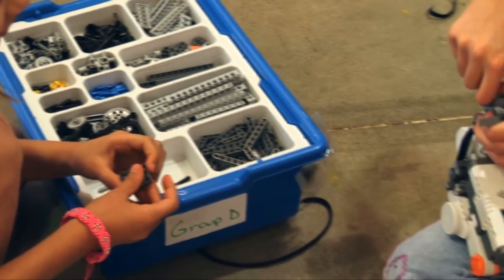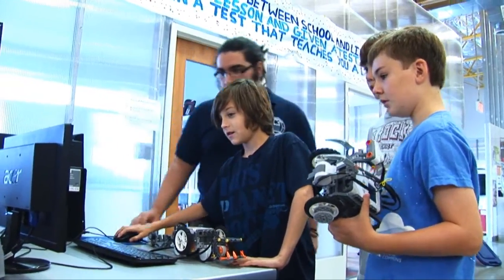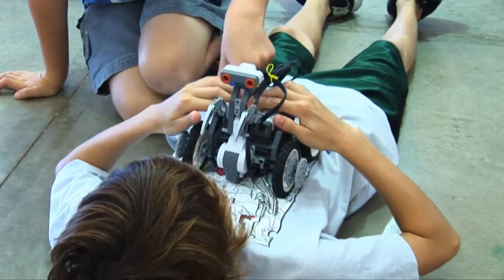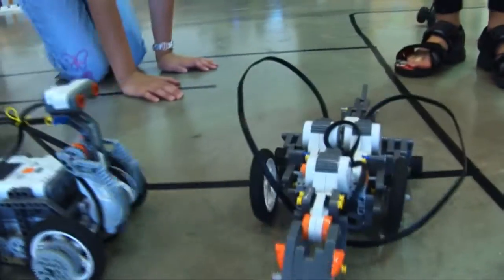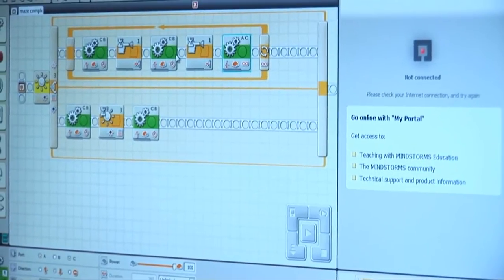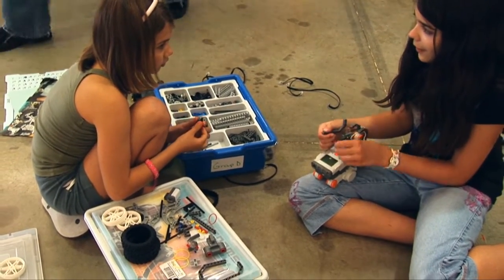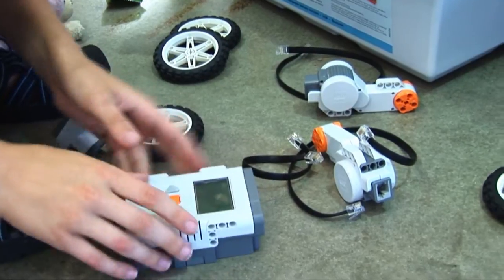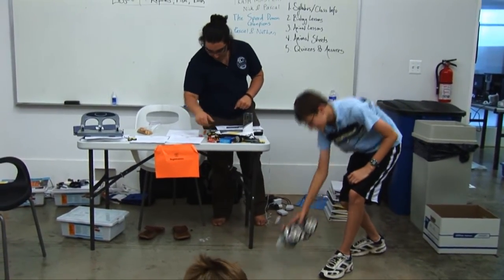Fairfax Collegiate: Robotics Zoo course